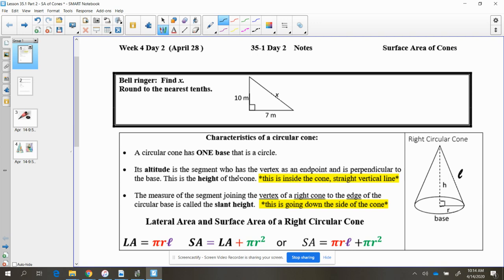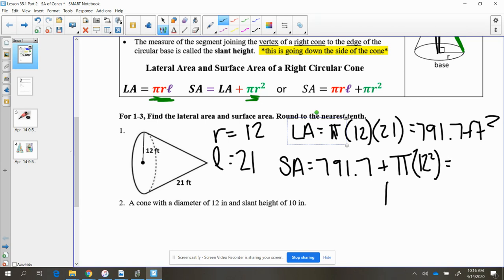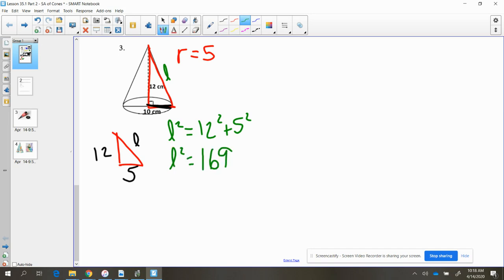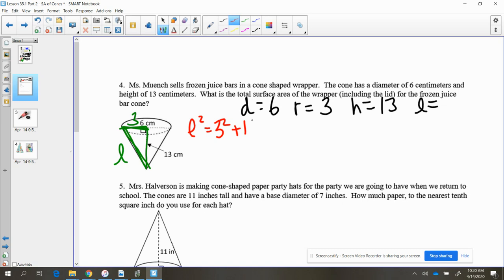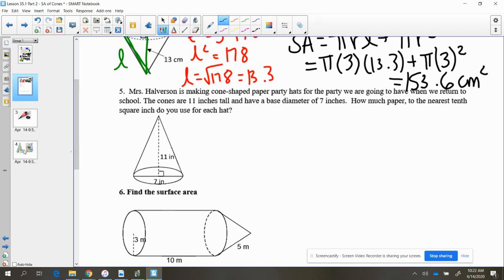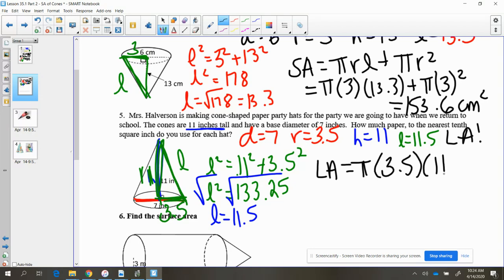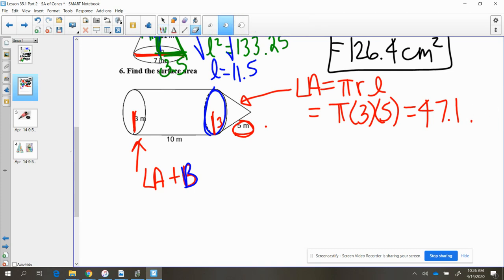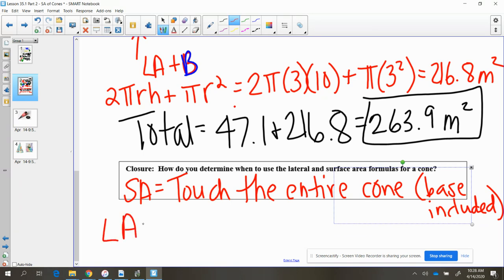Lesson 35.1 Part 2 - SA of Cones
This lesson explores finding the lateral area and surface area of cones as well as some word and composite figure problems.